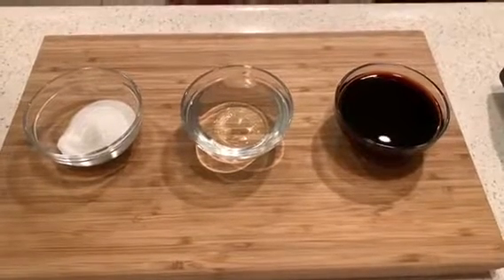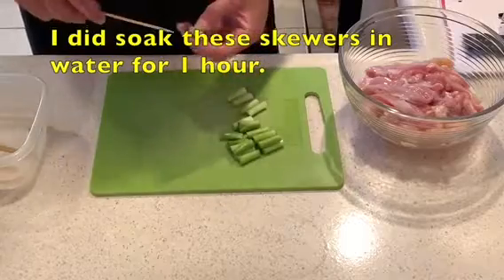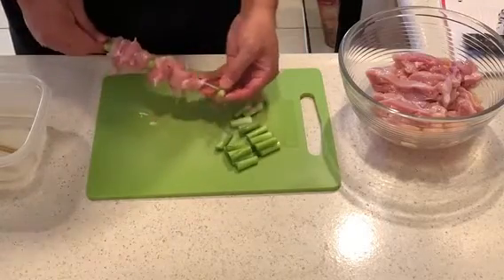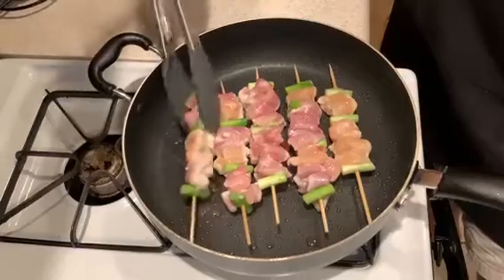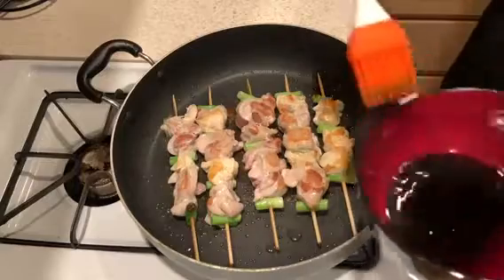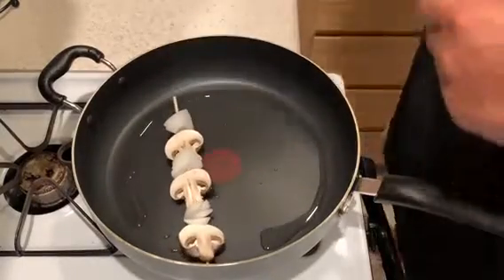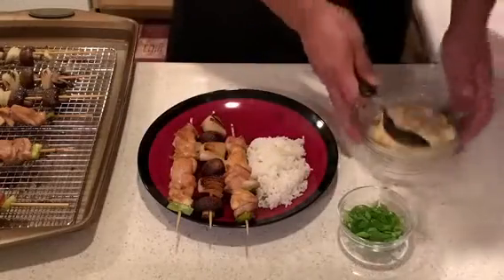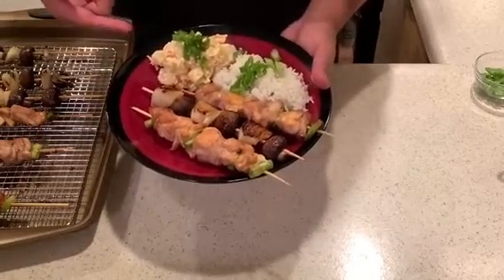How to make Yakitori Grilled Chicken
Howzit Everybody!

Here is a recipe for a food that I first had when I moved to Okinawa Japan. I was 14 years old and had the Summer off, before starting High School. I found a Yakitori vendor, right outside one of the main gates at Kadena AFB.
I found street vendors selling these all day and night. You could smell these from a mile away. (Really!) They usually sold 3 or 4 for $1. So, I ate them pretty regularly. You could find vendors selling Yakitori all over the island.
So, here is my version of Yakitori. I hope you enjoy it!

Yakitori

I used 1 lb of chicken thighs and 1/2 lb of chicken breast.
I also used skewers that I soaked for an hour, prior to cooking.

Tare Sauce

1/2 Cup Shoyu (Soy Sauce)
1/2 Cup Sake
3 Tbs Sugar
Boil for 1 minute then simmer for 5 minutes and remove from heat.

As always, let me know if you have any questions or comments.

Mahalo!